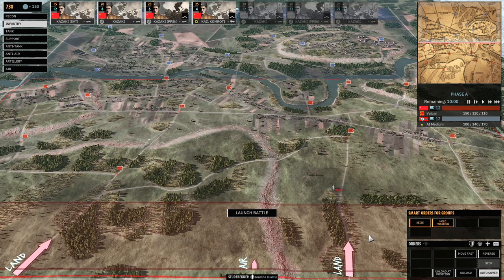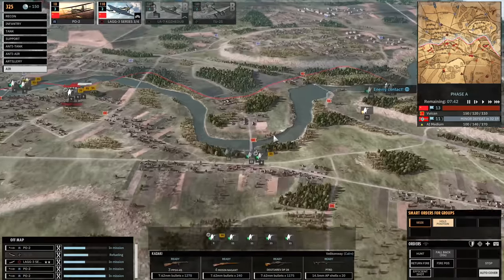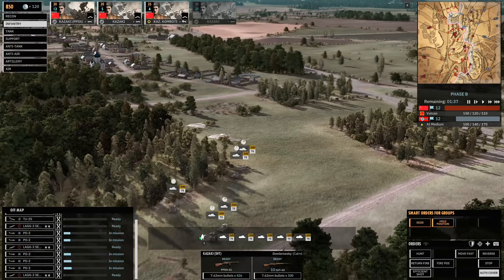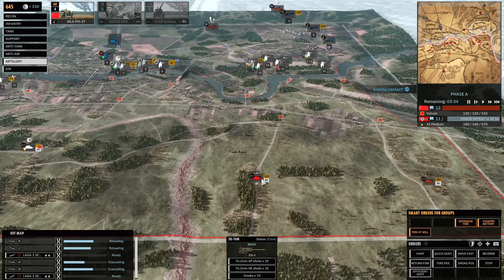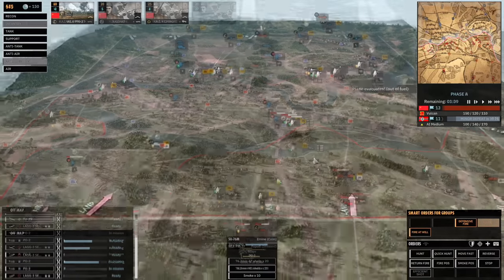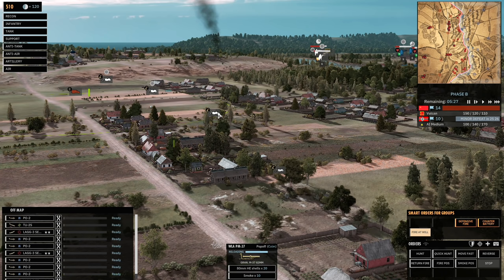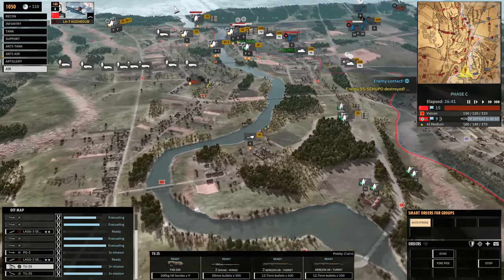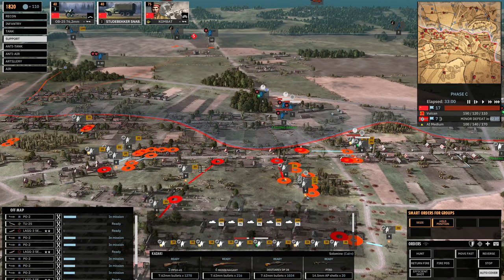Steel Division 2 Tutorial - What Are Smart Orders?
This tutorial will teach you all you need to know about Smart Orders in Steel Division 2!